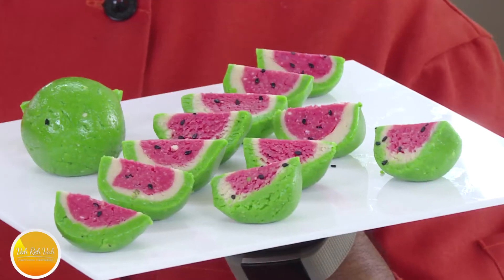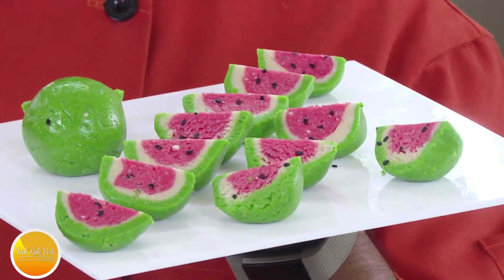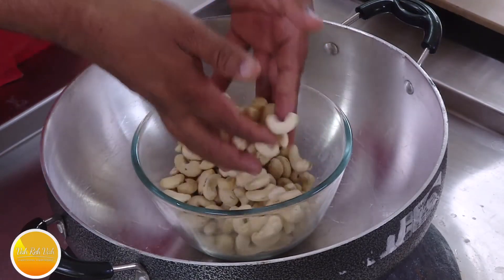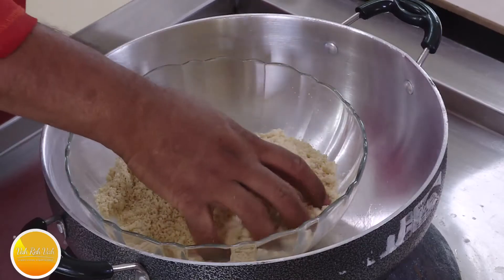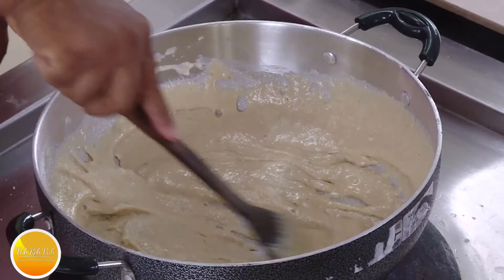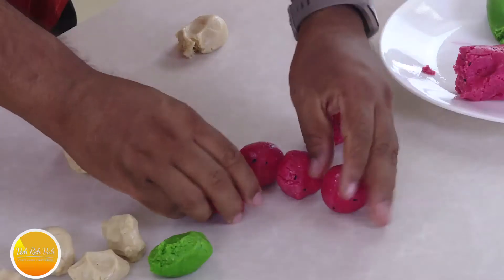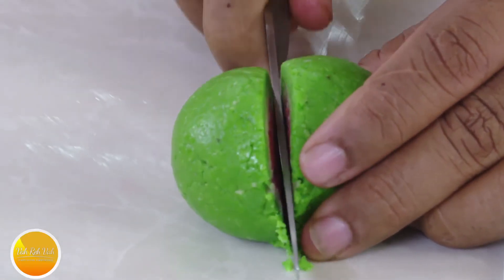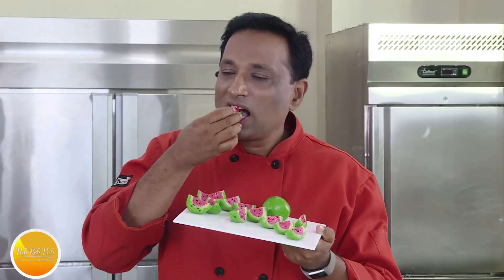ఖాజు పుచ్చకాయ స్వీట్ -khaju watermelon sweet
కాజు కట్లి మనందరి ఫేవరెట్  స్వీట్ డిష్, దీన్నీ జీడిపప్పు మరియు చక్కెరని వాడి డిఫరెంట్ షేప్స్ మరియు రంగులలో తయారు చేయవచ్చు.

KAJU MELON
INGREDIENTS:
Cashew Nut   -      300gms
Sugar    -      250gms
Water    -      As required
Red color   -      1 tsp
Green color   -      1 tsp
Black sesame seeds  -      2 tsp
DIRECTIONS:
Take a blender to add cashew nuts, make them into powder as shown in the video. Transfer into a bowl.
Heat a pan add sugar & water. Boil it the sugar syrup into one string consistency and add cashew nut powder evenly. Cook it for a minute. Now cool it down for 10 minutes.
Then divide into 3 portions, In one portion add a drop of red color, black sesame seeds mix it well and make small balls.
In the second portion add green color mix it well and make it into small dumplings.Leave the third portion white color.
Now, Take the red color balls to cover the entire ball with white-colored one, and in the last take the green colored one and cover it completely and seal it.
Cut it into pieces, Serve the delicious Kaju melon.

Morning  - Vegetarian
Evening  - Non Veg